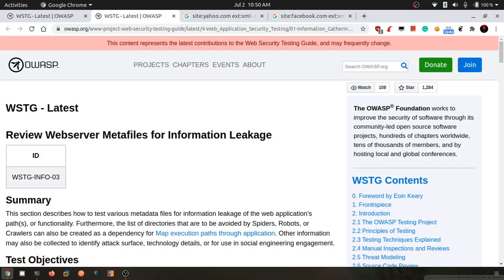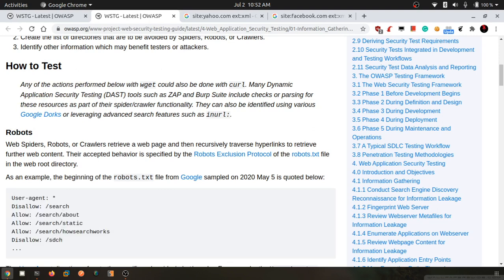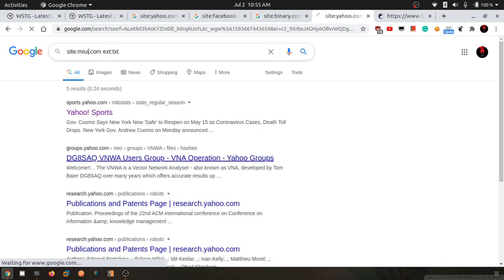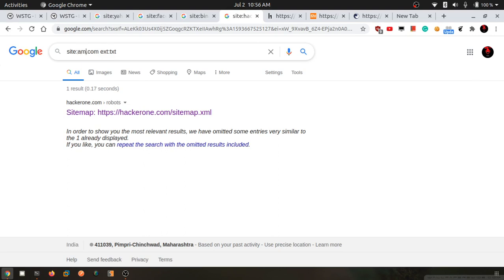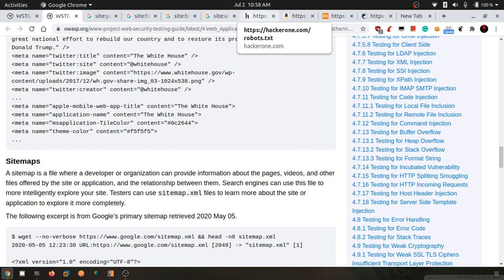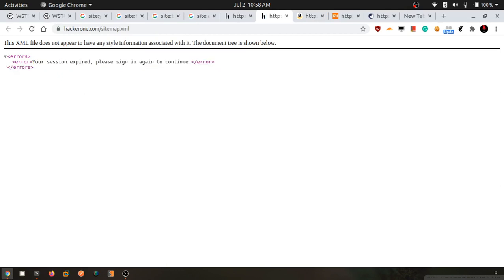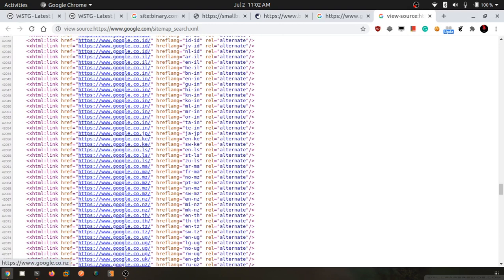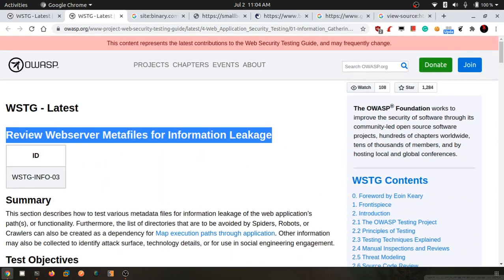WSTG INFO 03 Information Leakage | bug bounty part 3